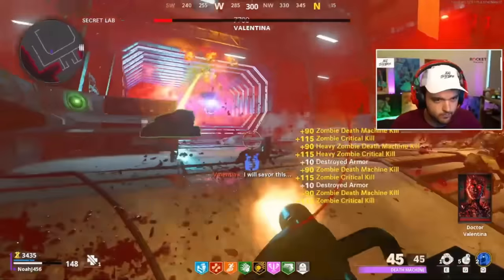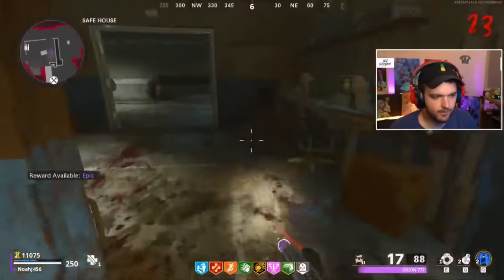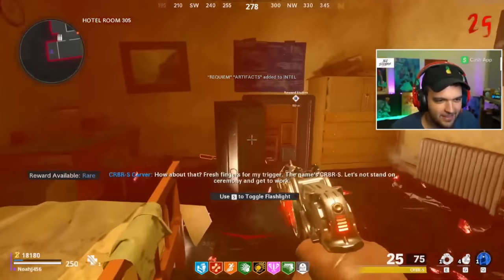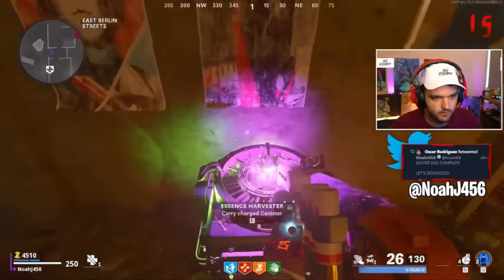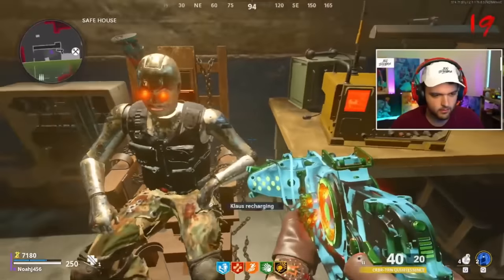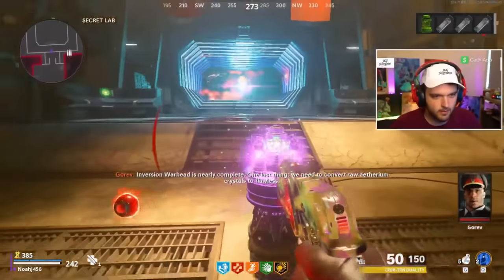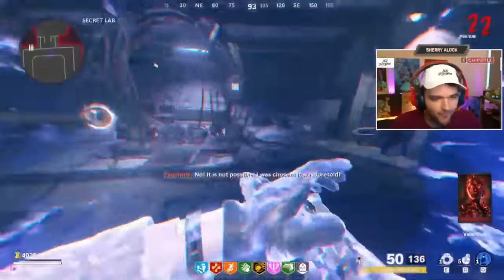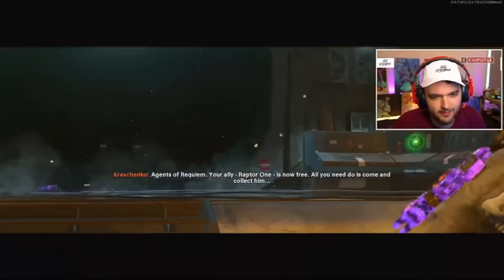COLD WAR ZOMBIES - FULL MAUER DER TOTEN EASTER EGG TUTORIAL! (EASY GUIDE)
THE FULL MAUER DER TOTEN EASTER EGG - EASY AS POSSIBLE EXPLAINING EVERYTHING YOU NEED TO DO TO FINISH THIS MAP!

Charity Raisings:
1st Place YouTube Warzone Tournament for Hire Heroes USA: $100,000
Total: $434,030.67

-NoahJ456